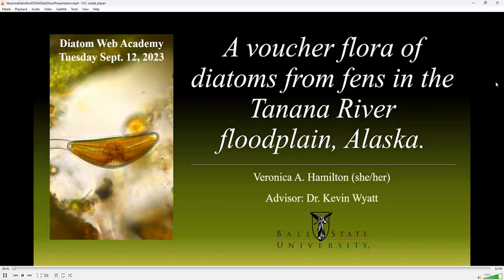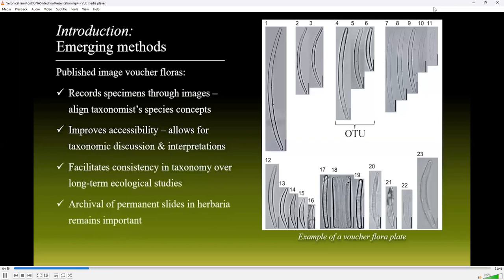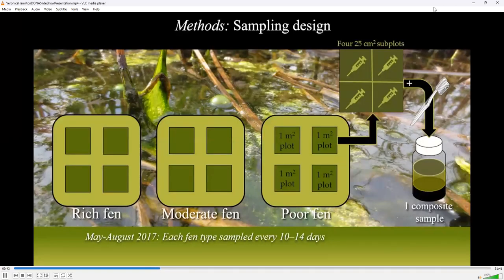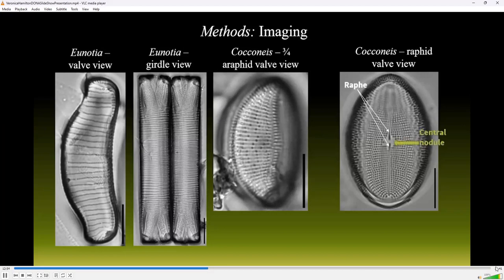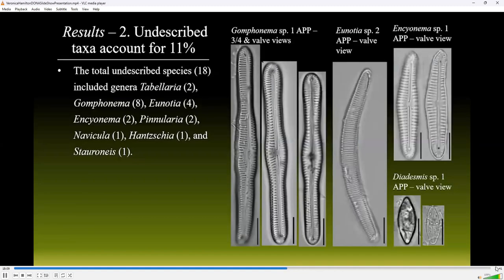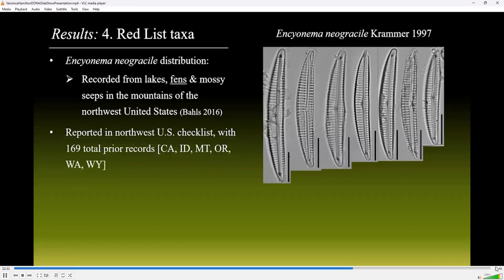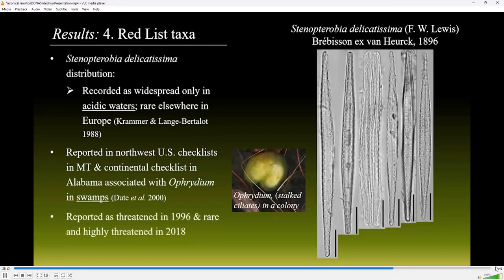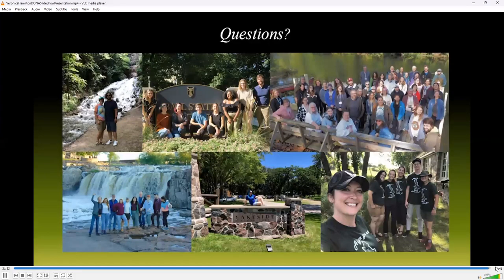Veronica Hamilton - Fen diatoms of Alaska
Climate change and human activities may alter the structure and function of boreal peatlands by warming waters and changing their hydrology. Diatoms can be used to assess or track these changes. However, effective biomonitoring requires consistent, reliable identification. To address this need, this study developed a diatom voucher flora of species found across a boreal fen gradient (e.g., vegetation) in interior Alaskan peatlands. Composite diatom samples were collected bi-weekly from three peatland complexes over the 2017 summer. The morphological range of each taxon was imaged. The fens contained 184 taxa across 38 genera. Eunotia (45), Gomphonema (23), and Pinnularia (20) commonly occurred in each peatland. Tabellaria was common in the rich and moderate fen but sparse in the poor fen. Eunotia showed the opposite trend. Approximately 11% of species are potentially novel and 25% percent matched those at risk or declining in status on the diatom Red List (developed in Germany), highlighting the conservation value of boreal wetlands. This voucher flora expands knowledge of regional diatom biodiversity and provides updated, verifiable taxonomic information for inland Alaskan diatoms, building on Foged’s 1981 treatment. This flora strengthens the potential to effectively track changes in boreal waterways sensitive to climate change and anthropogenic stressors.